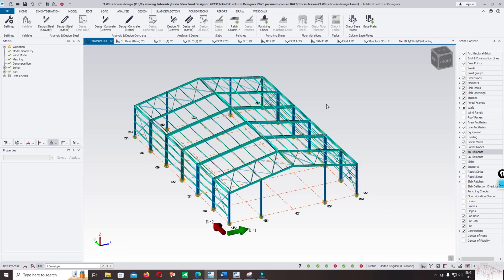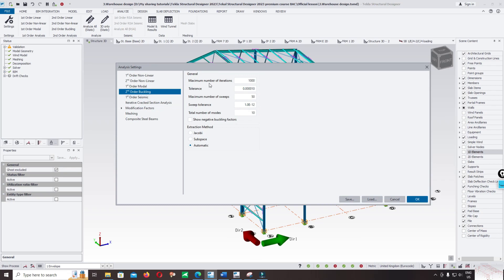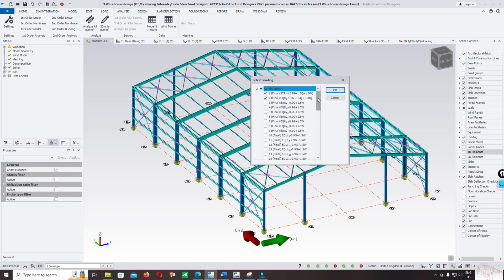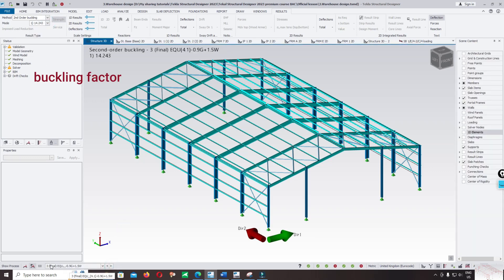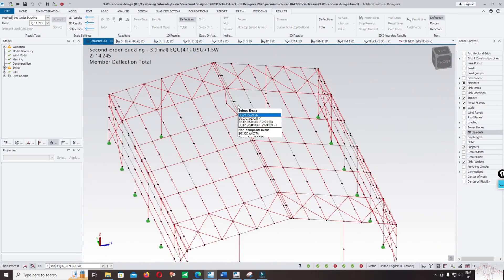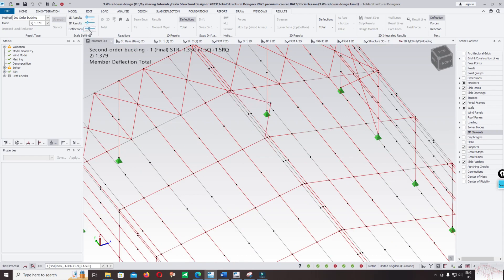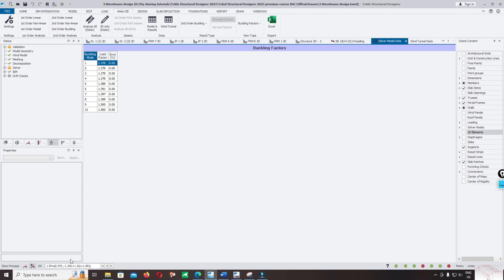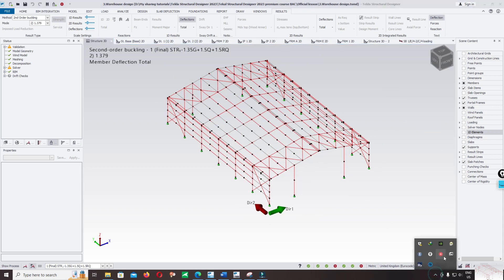13 .2Nd Order Buckling Analysis in Tekla Structural Designer Eurocode3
1. The YouTube channel dedicated to 2nd Order Buckling Analysis in Tekla Structural Designer Eurocode3 provides viewers with in-depth tutorials and demonstrations on how to effectively utilize this powerful software for structural engineering projects. From explaining the theoretical background of 2nd Order Buckling to practical examples of its application in real-world scenarios, this channel offers valuable insights for both beginners and experienced professionals in the field. With step-by-step guides and hands-on exercises, viewers can enhance their understanding of structural analysis and design using Tekla Structural Designer.

2. The content on this YouTube channel covers a wide range of topics related to 2nd Order Buckling Analysis, including the importance of considering imperfections, the effects of different loading conditions, and the interpretation of analysis results. By breaking down complex concepts into easy-to-follow explanations, the channel aims to demystify the process of conducting 2nd Order Buckling Analysis in Tekla Structural Designer Eurocode3. Viewers can learn how to set up models, define boundary conditions, and interpret critical buckling modes to ensure the stability and safety of their structural designs.

3. In addition to tutorials and demonstrations, the YouTube channel also features case studies and project examples that showcase the practical application of 2nd Order Buckling Analysis in real-life engineering projects. By highlighting the benefits of using Tekla Structural Designer for Eurocode3 compliance, viewers can gain a deeper appreciation for the software's capabilities and its role in optimizing structural performance. Whether you are a student looking to expand your knowledge or a professional seeking to enhance your skills, this channel offers valuable resources to help you master 2nd Order Buckling Analysis in Tekla Structural Designer Eurocode3.